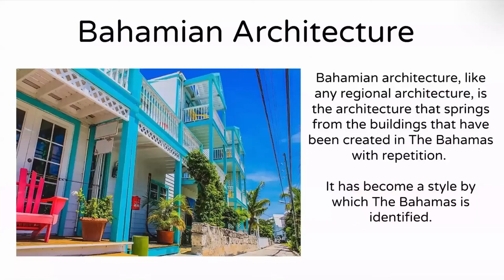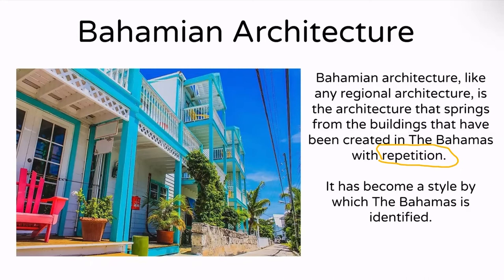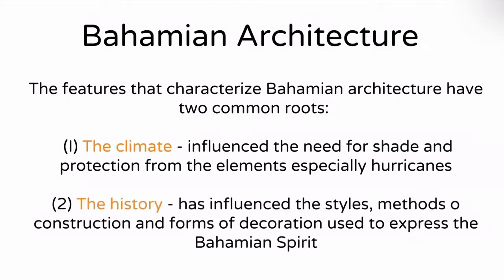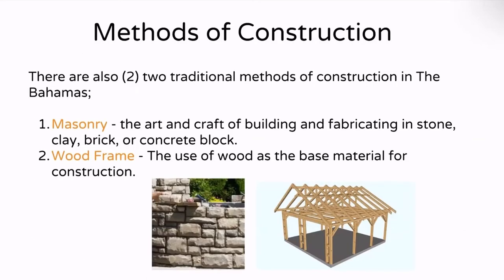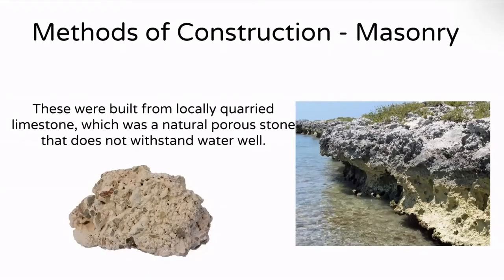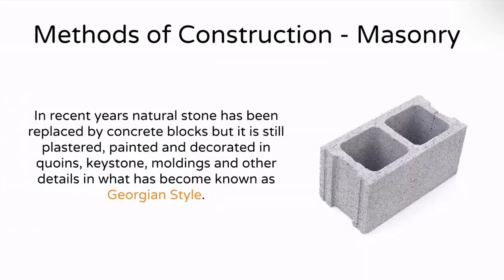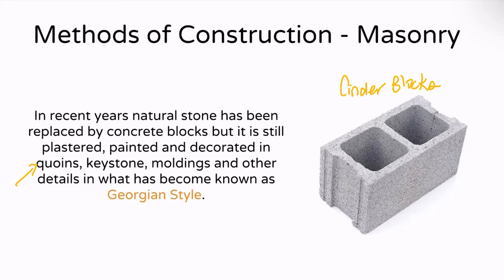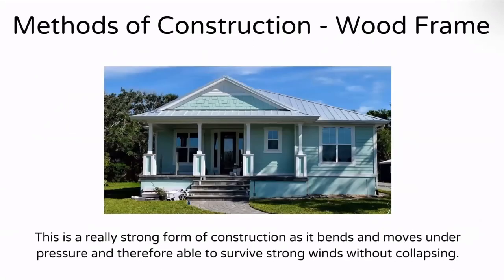Bahamian Architecture | BJC Social Studies | The Student Shed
In this video, we introduce you to Bahamian architecture and talk about the things which affect the current design and the two main types of construction methods used.

To watch the complete selection of Social Studies videos, join our Online BJC Social Studies Course